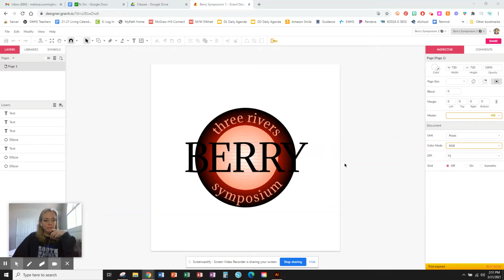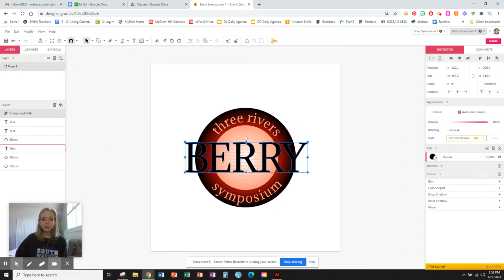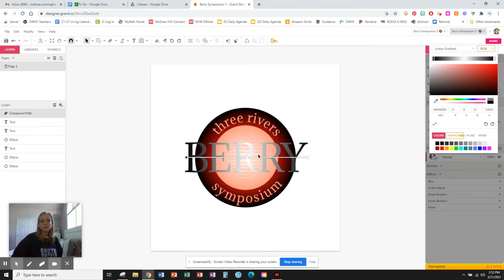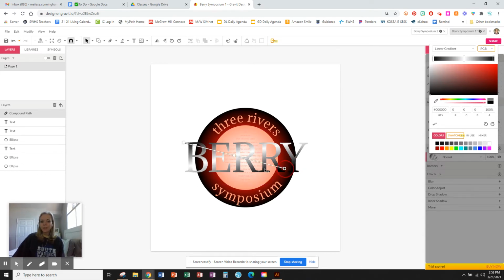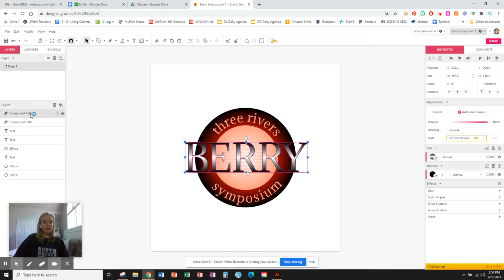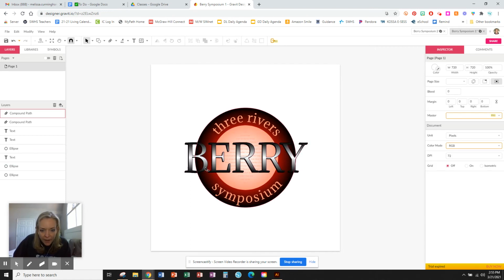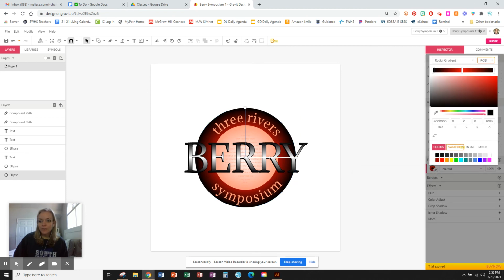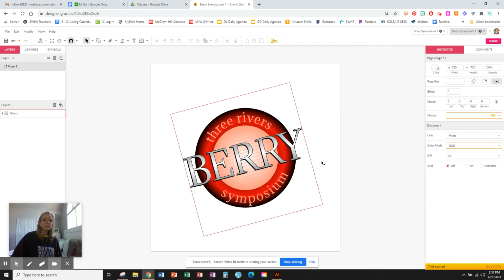Applying Gradient to Text